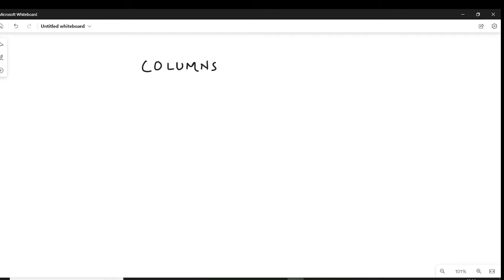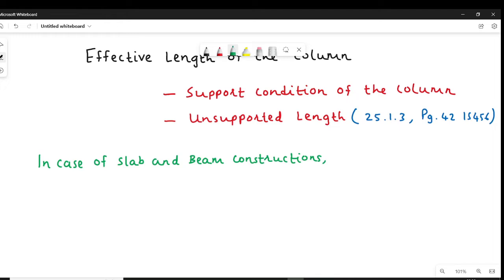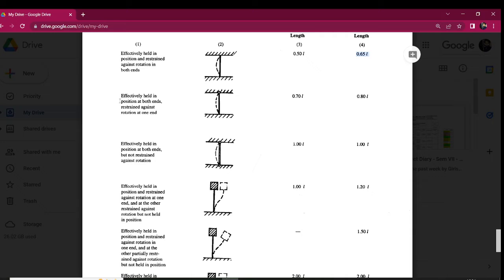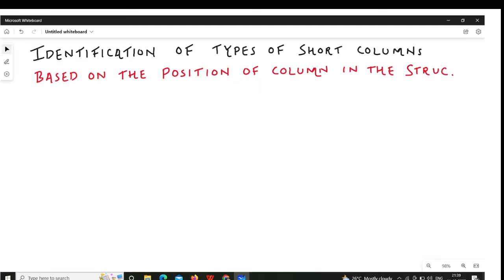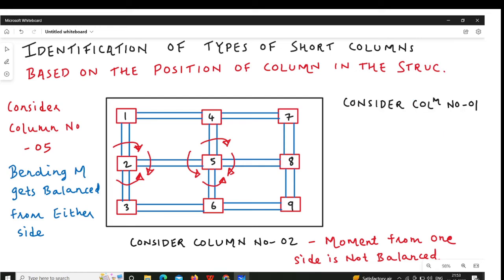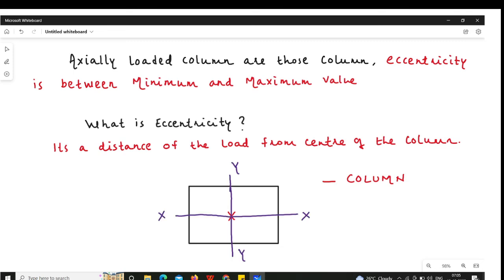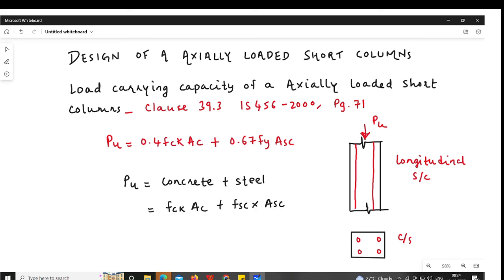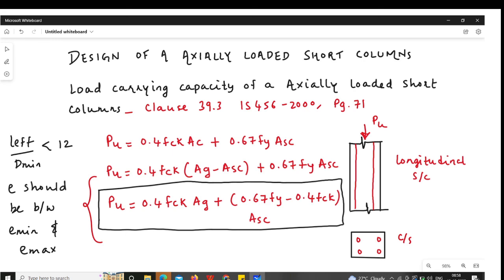Introduction to Design of RCC Column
In this video, different terms used in the Design of RCC columns are explained.
Identification of Axially loaded column, Uniaxial and Biaxial are also explained.